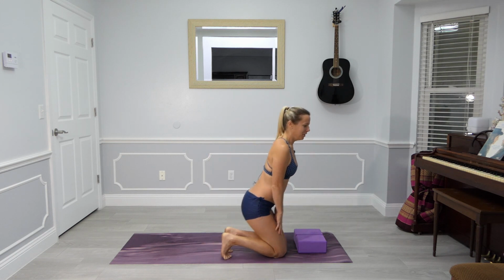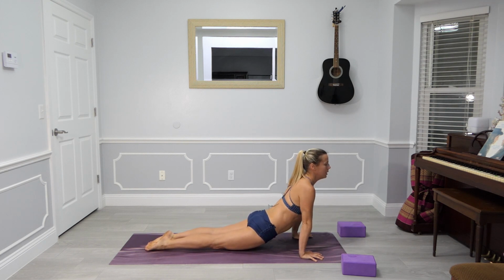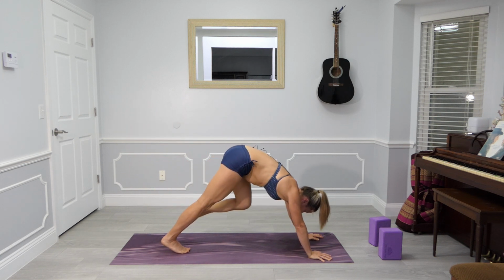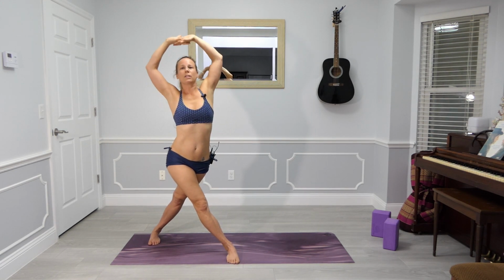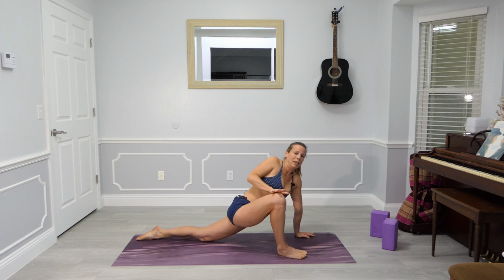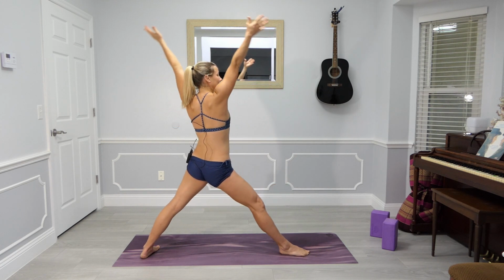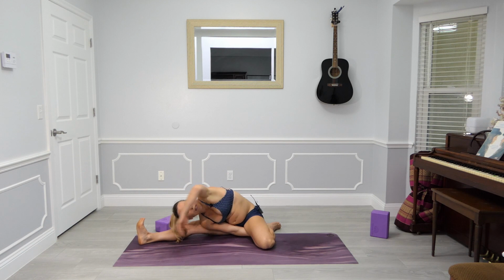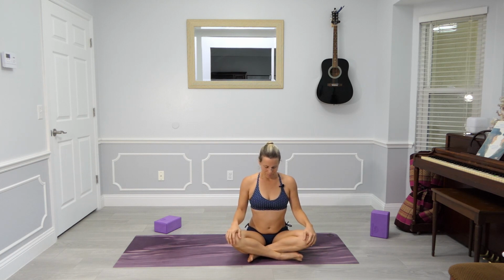POWER UP, Twist, Balance, Bind, Stretch! 1+HR Yoga YOGATWIST YOGABIND | Self Healing Inspiration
Hello Everyone,

This is a full 1+ hour advanced yoga class.  Featured poses are Revolved Bird of Paradise, Eka Pada Koundiyasana 2, Flying Crow, Camel Variations.  Enjoy this challenging class filled with binds, balancing, inversions and simply a fun flow.  😘😘😘😘 🌈🌺⚡️🦋🦄